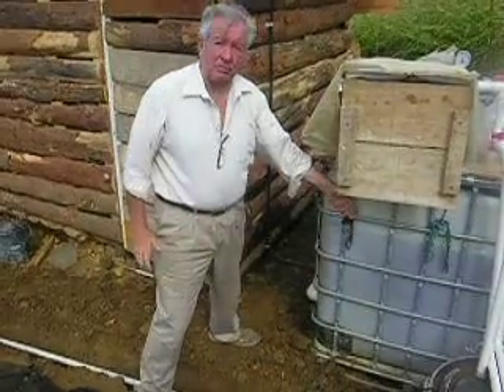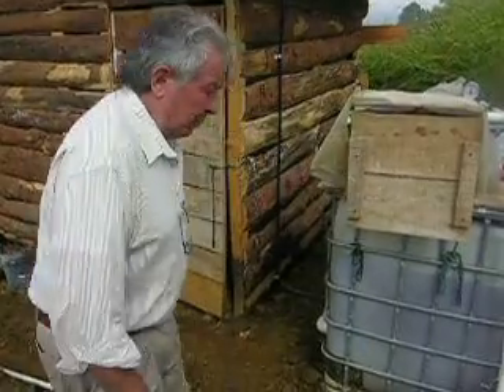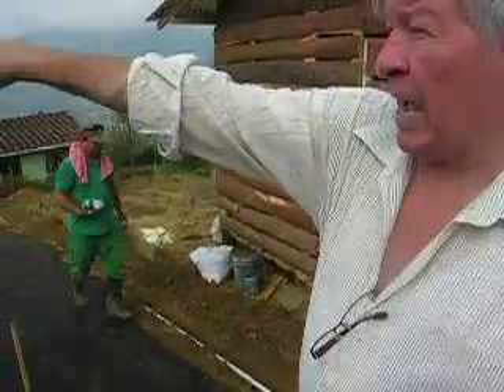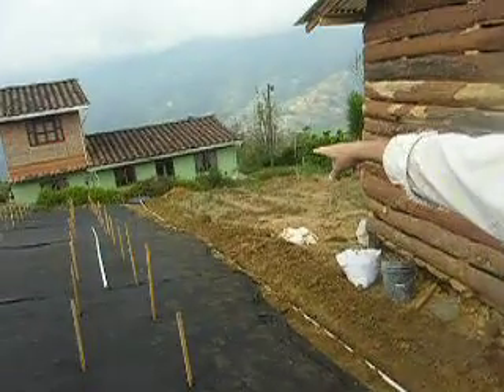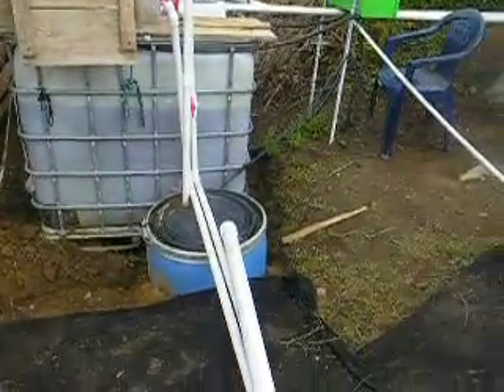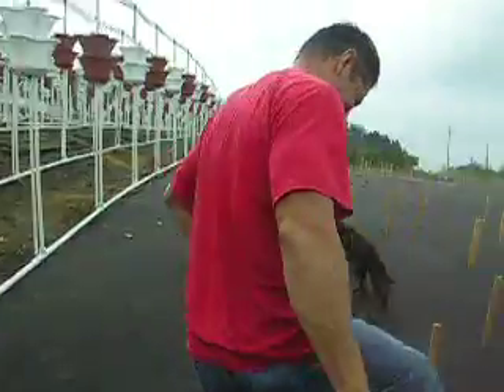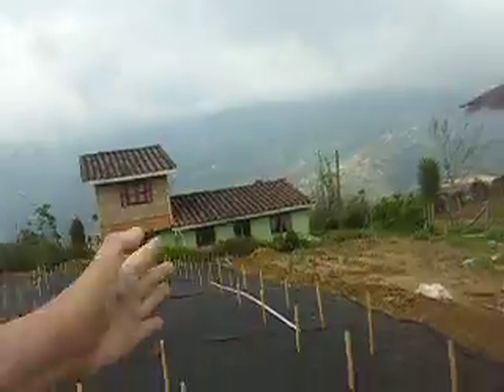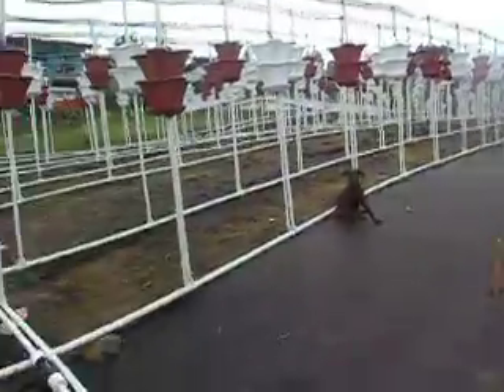Water Return Line for New Franchise at the Farm